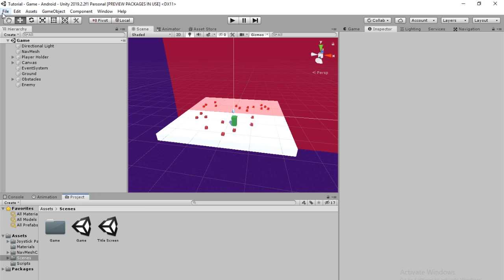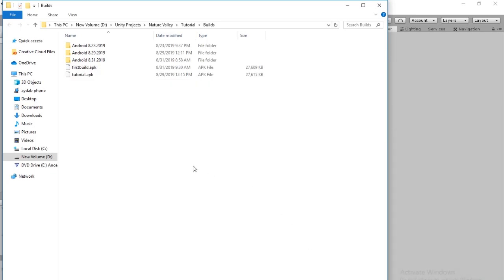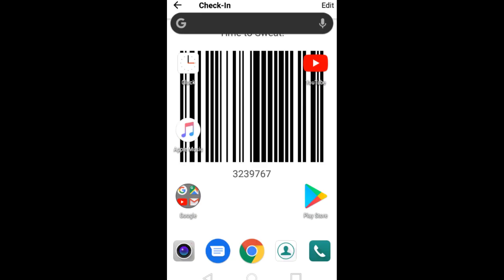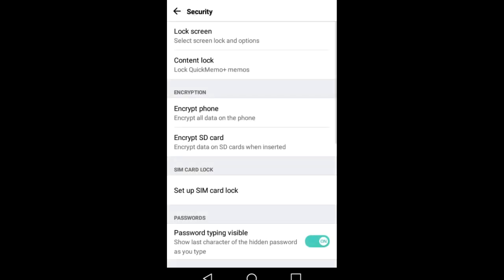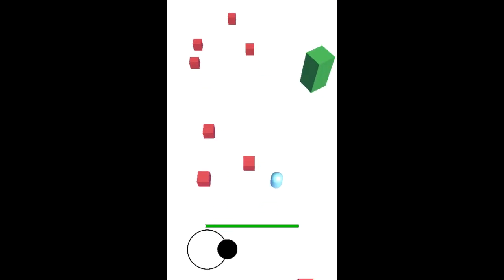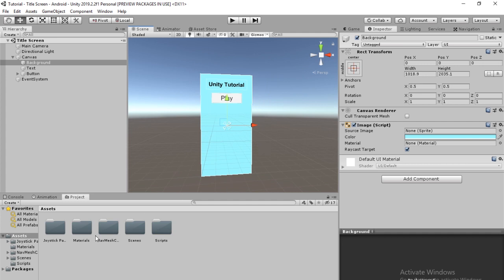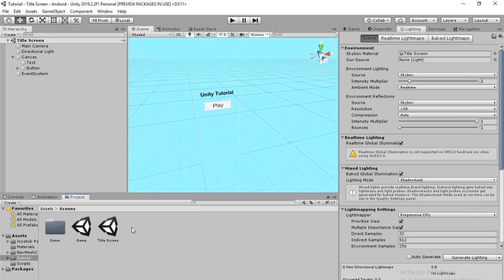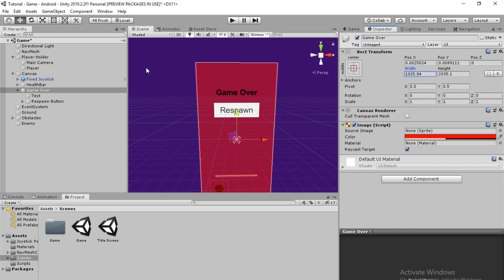Unity Build and Install Android APK - Making a Top Down Shooter for Android [pt. 8]